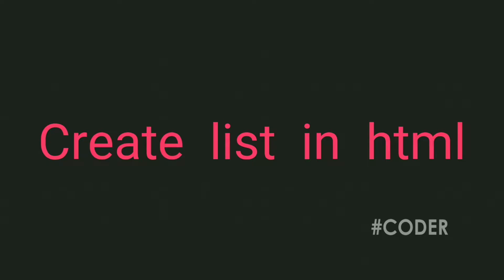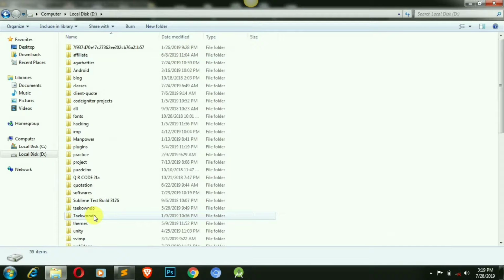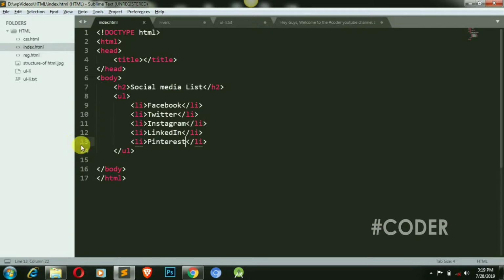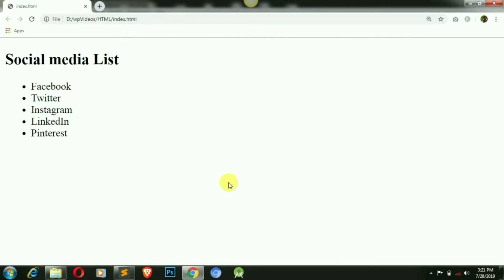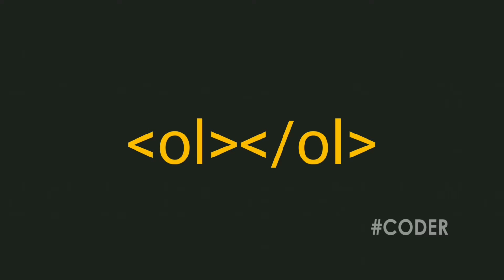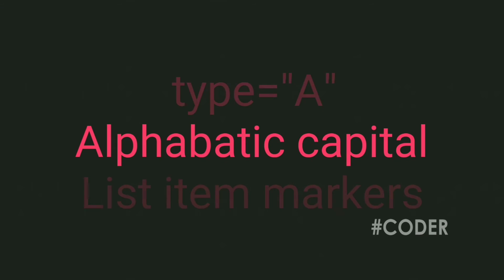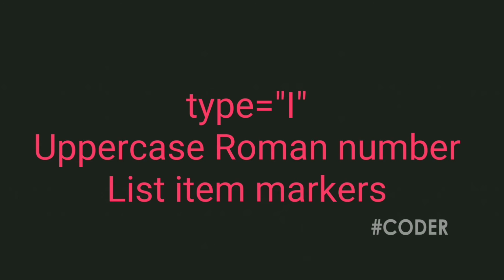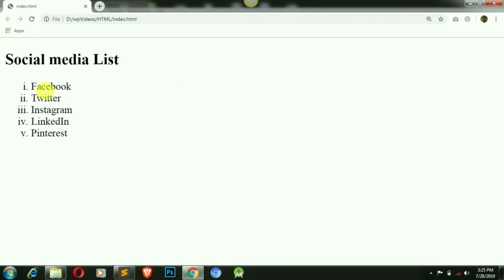Create list in HTML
Hey guys, Welcome to the coder YouTube Channel , In this video I have explained how to create unordered and ordered lists in HTML. To create lists in html we have to tags ul and ol. Using ul tag we can create unordered list and using ol tag we can create ordered list.
These tags have attribute which sets the particular type of list marker.

ul tag has attrribute "style" with the property "list-style-type" and values  "disc
| circle | square | none".

i) disc value prints the dot marker
ii) circle value prints the circle marker
iii) square value prints the square marker
iv) none value prints the no marker

ol tag has attribute "type" with the values as following

1) If you want the numbered list item marker then you have to use numerical value like type="1"

2) If you want the capital alphabetical list item marker then you have to use capital character value like type="A"

3) If you want the small alphabetical list item marker then you have to use small character value like type="a"

4) If you want the capital roman numbered list item marker then you have to use capital roman number value like type="I"

5) If you want the small roman numbered list item marker then you have to use small roman number value like type="i"

Now you have easily understand how to create list in html.